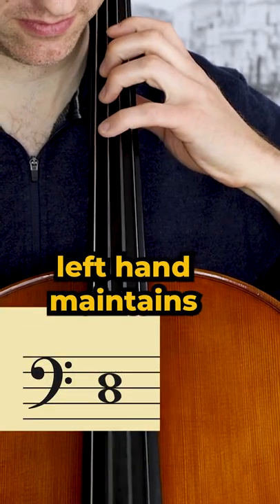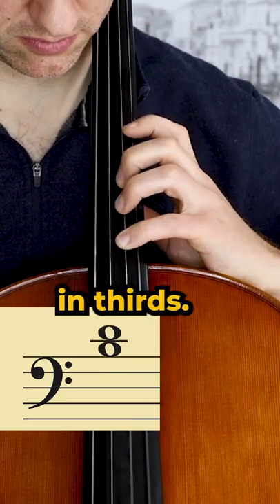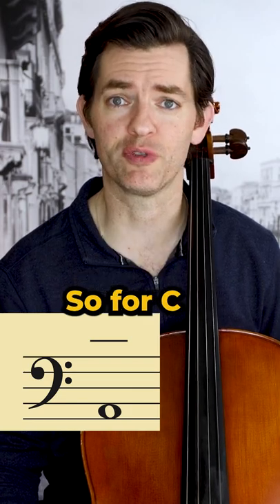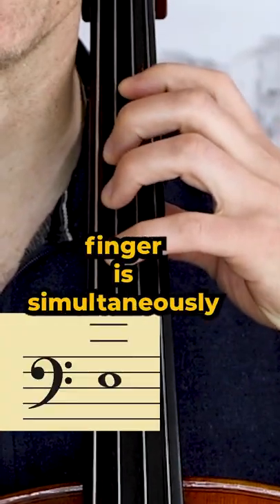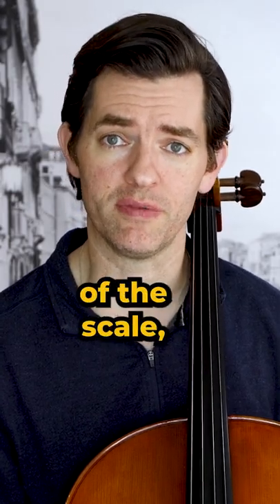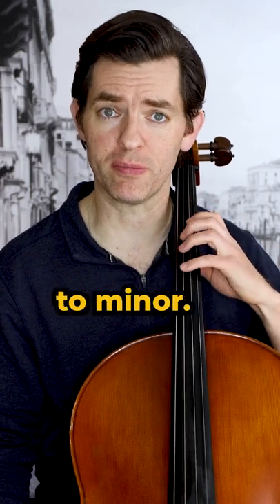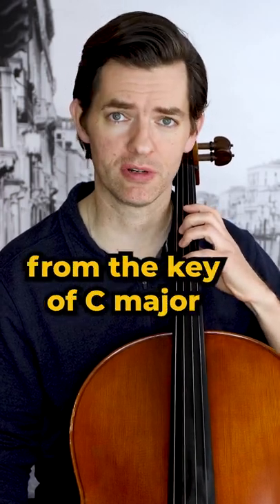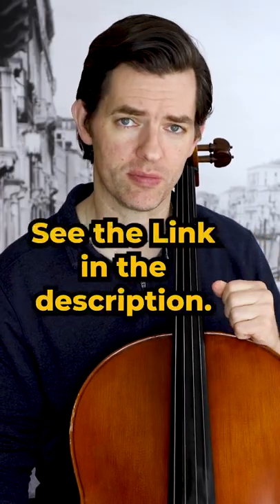Cello Scales - How to Play a Scale in 3rds